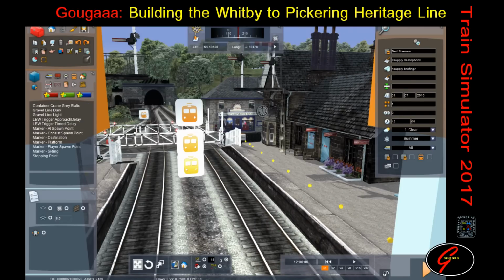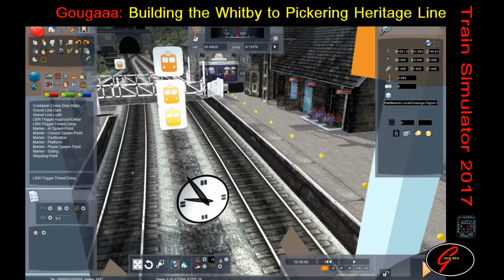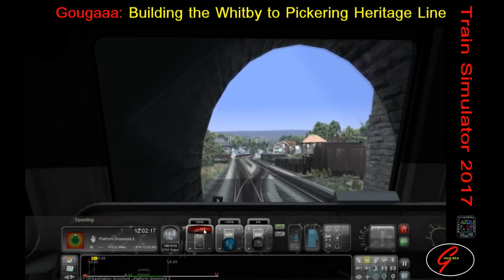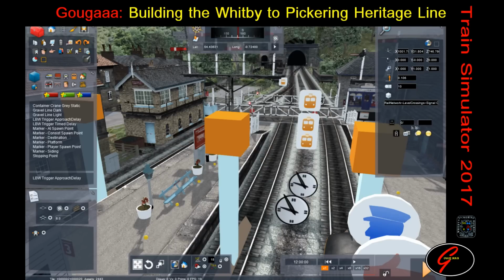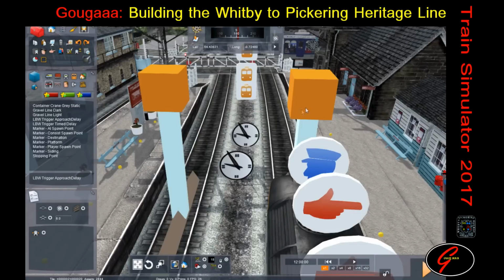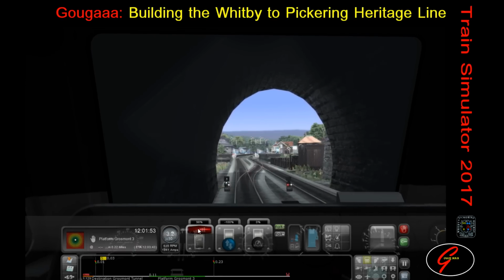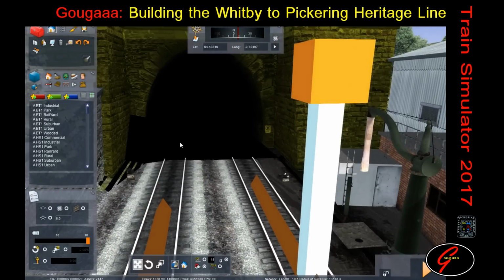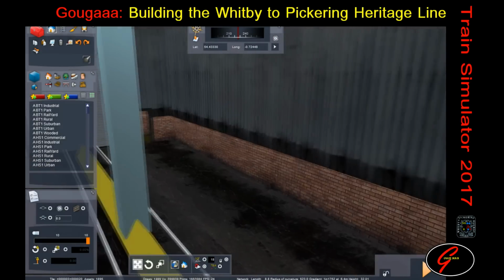Whitby to Pickering Heritage - Triggers Tutorial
A quick tutorial on how to use the Gate triggers at Grosmont on the Whitby to Pickering Heritage Line for Train Simulator. I missed out in the video that these also work at Levisham in the same way.